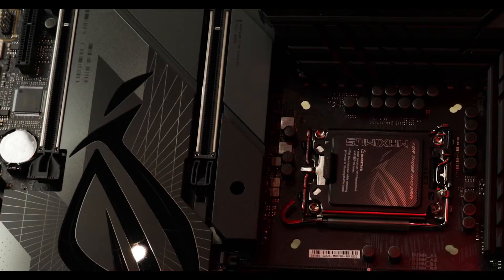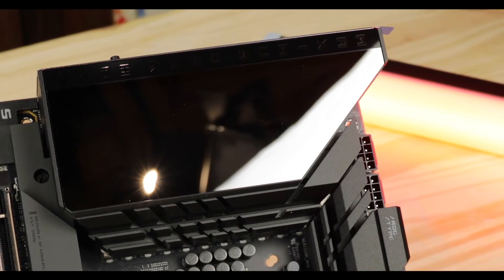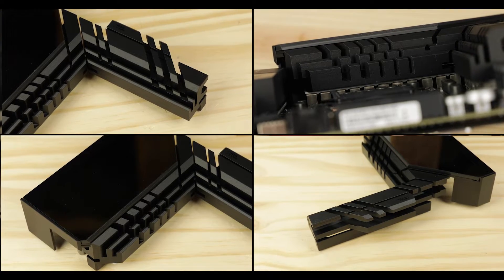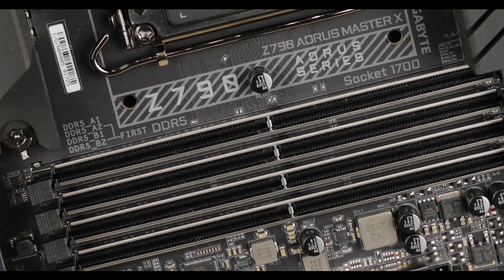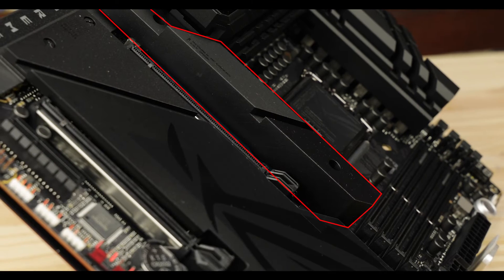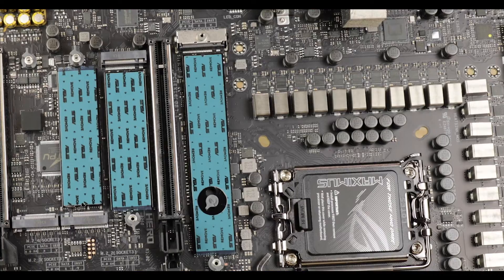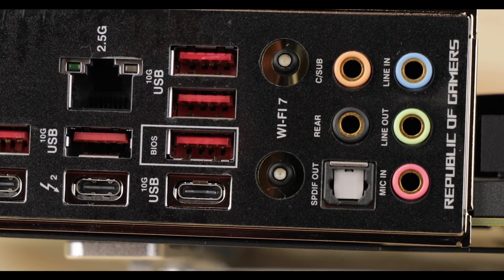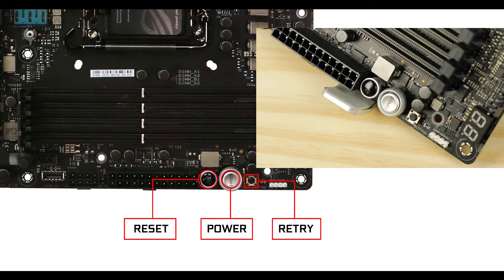ROG MAXIMUS Z790 DARK HERO : The First HERO I liked in a long time!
ASUS just released a refreshed Z790 powered HERO for the brand new 14th generation of Intel Core processors and does a rather good job at making it much more interesting, and desirable!

NOTE: the EKWB EK-QUANTUM MOMENTUM² MONOBLOCK was originally designed for the ROG MAXIMUS Z790 HERO. After testing it I found that it gave similar thermal results on its DARK HERO variants. Nevertheless, the RGB OLED screen found on the DARK HERO is NOT compatible with the MOMENTUM² MONOBLOCK IO roof.
These are my findings and apply to my build only. Please confirm my findings with the EKWB support team before coupling the ROG MAXIMUS Z790 DARK HERO and the EK-Quantum Momentum² ROG Maximus Z790 Hero D-RGB – Plexi.

CHAPTERS
0:00 Intro
01:31 The PCB
01:46 Design
02:12 RGB
02:32 CPU socket
02:45 VRM
05:39 RAM
06:34 PCIE expansion
07:35 Storage
10:39 Back IO
12:49 Front Panel Connectors
13:01 Cooling
13:24 Troubleshooting
13:59 Conclusion